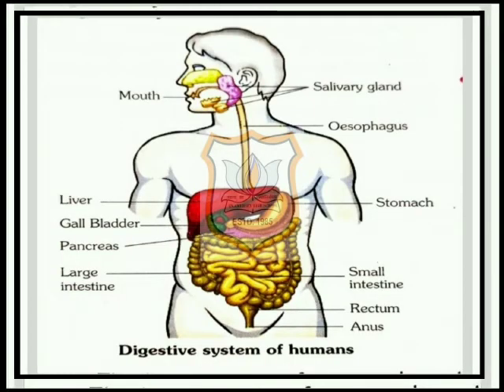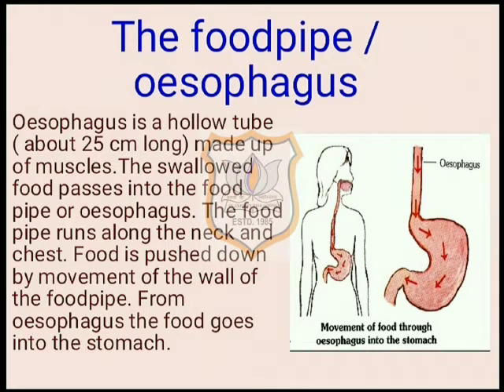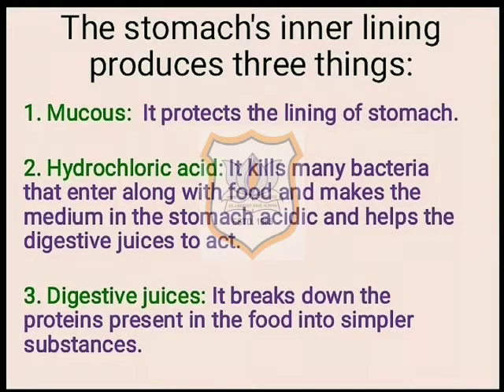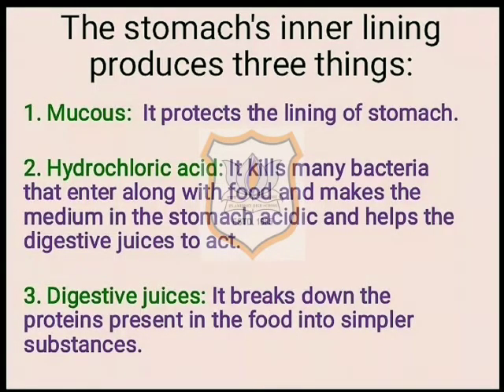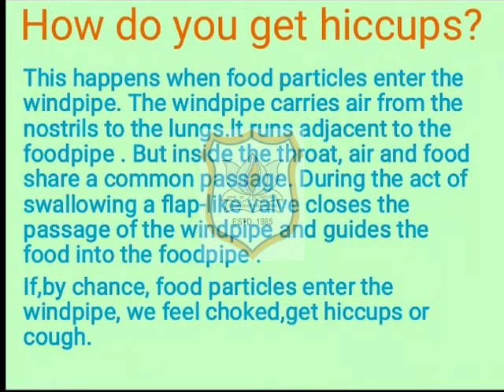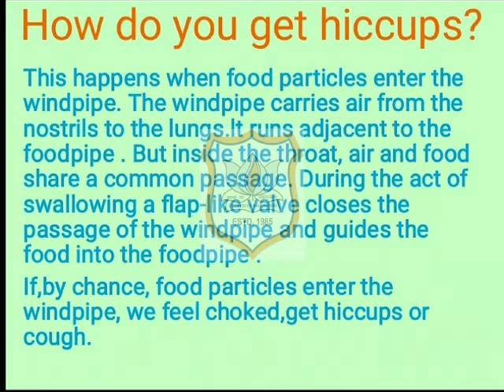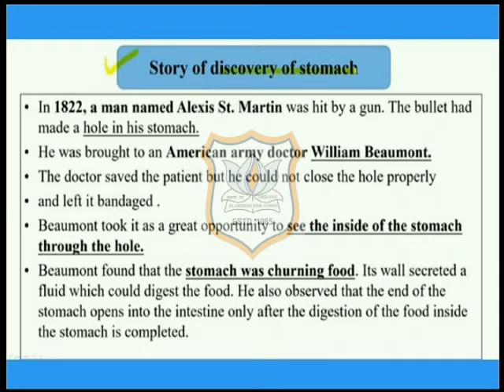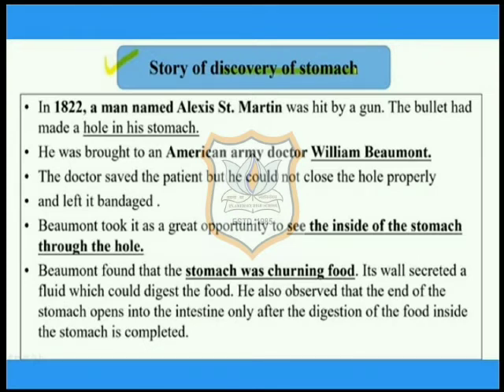Std-VII Science Ch-2 (Continued)